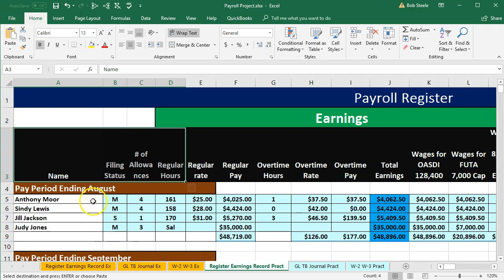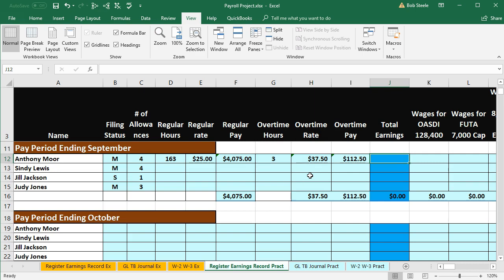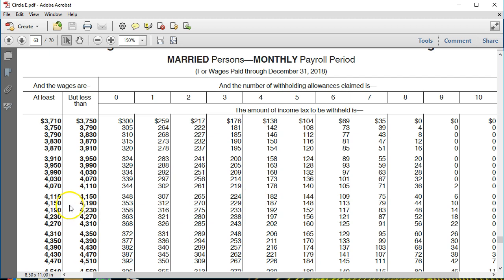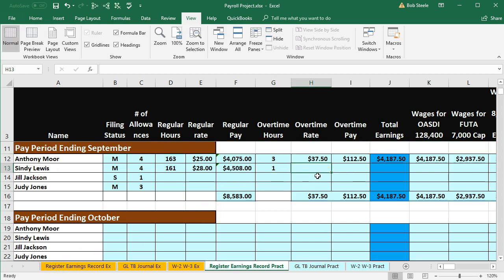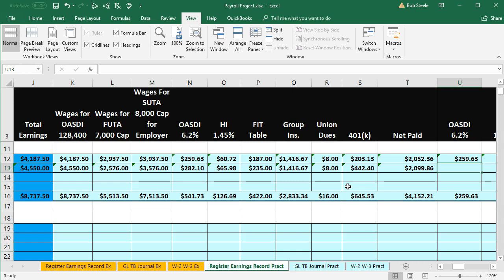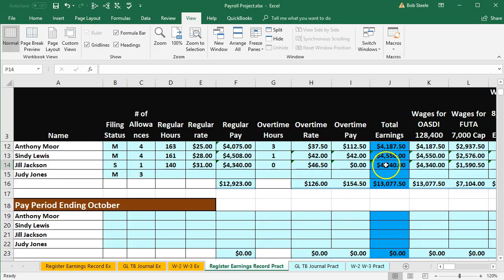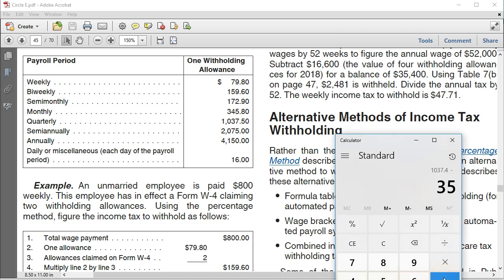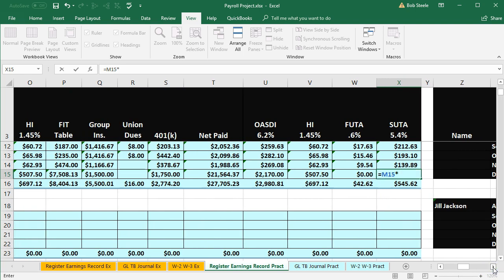Payroll Comp Problem September Payroll Register u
Payroll Accounting
We will continue a payroll comprehensive problem, discussing the format of the payroll Excel worksheet we will be using. We will enter a payroll register, earnings report, fill out form 941s, form 940, form W-2, and form W-3 in this payroll project